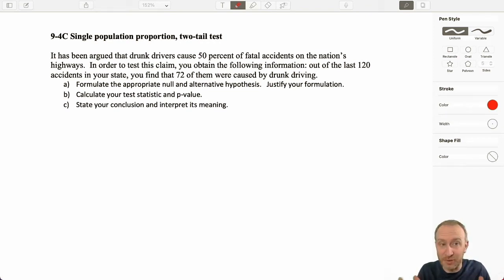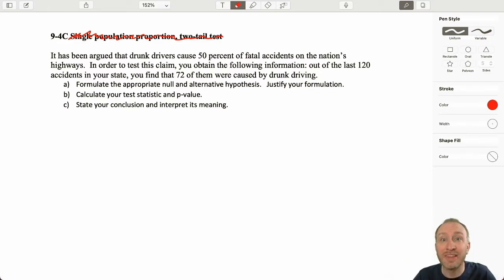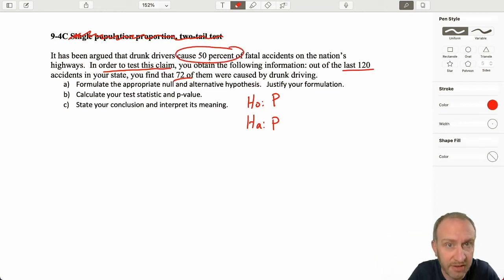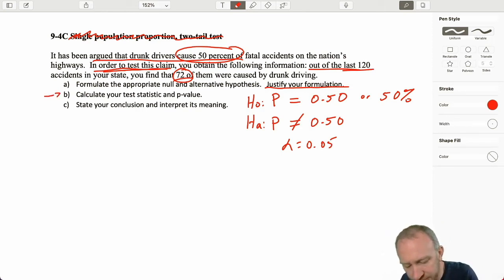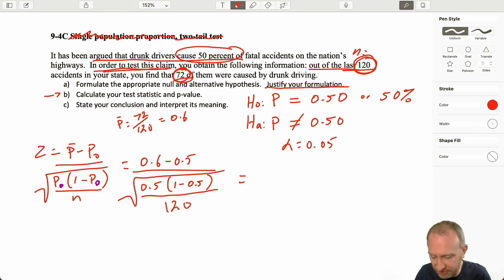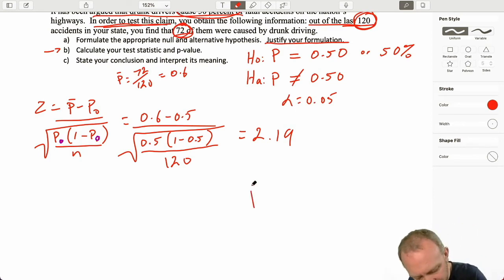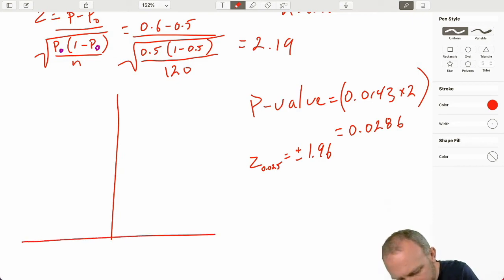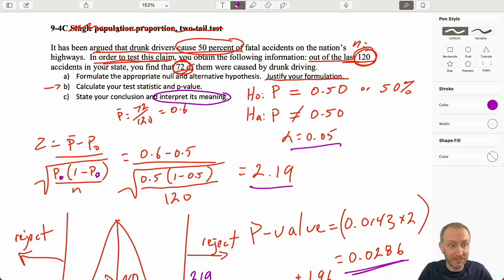Statistics Module 9 V2 - Single Population Proportion, Two Tail Test, Problem 9-4C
Module 9 provides and introduction to single population hypothesis testing.  A variety of tests are covered, including single population mean, both with the population standard deviation and unknown, as single population proportion.  The concept of Type I and Type two errors are also discussed, with examples of how to control for each.  This module also briefly covers the relationship between hypothesis testing and confidence interval estimates.